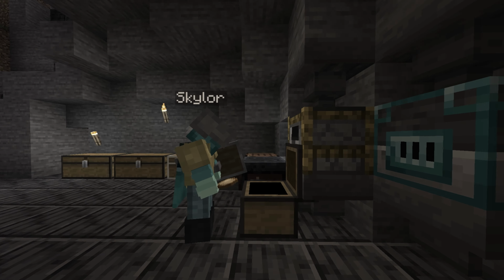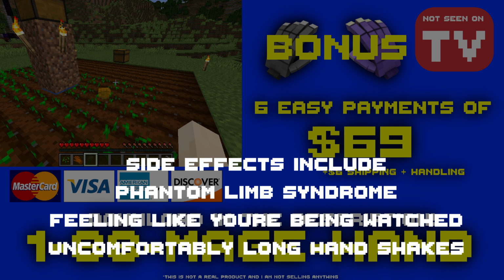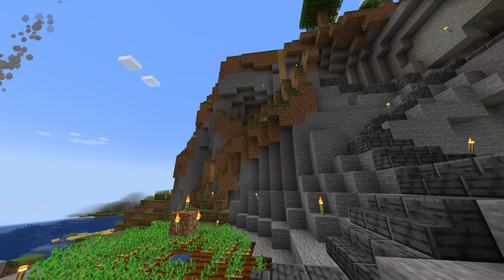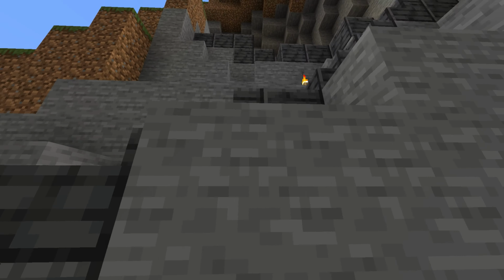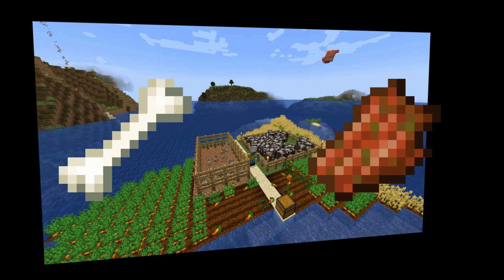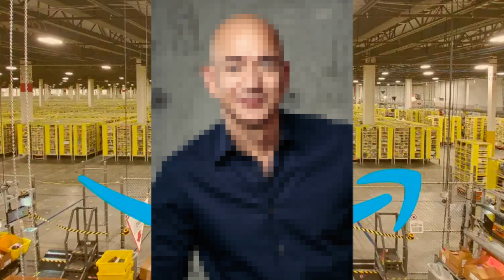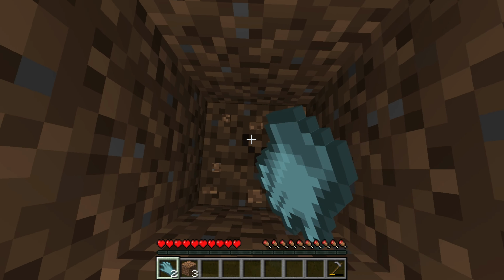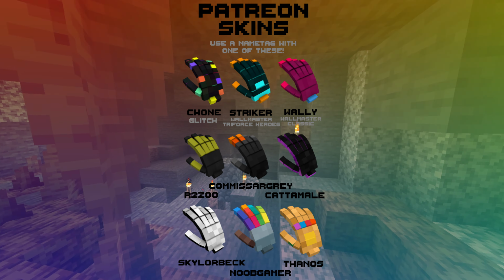I added MAGICAL SERVANTS to Minecraft! Watch as I summon them to do my bidding!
In this Minecraft mod video, I've added MAGICAL SERVANTS to the game! Watch as I summon them to do my bidding!

This mage hand mod release lets you summon Servants to do your bidding in Minecraft. These Servants are powerful and can be used to help you in your quest to survive in the game!

If you're a fan of Minecraft and want to add some magic to the game, then you should check out this mage hand mod release! It's a great way to add some variety to your gameplay and make your quest to survive in Minecraft even more challenging!